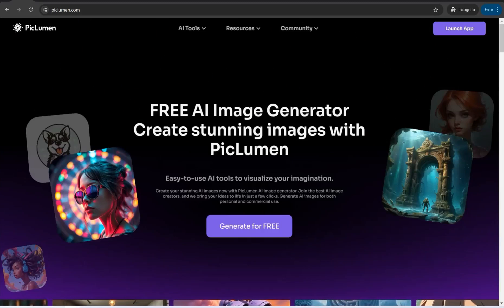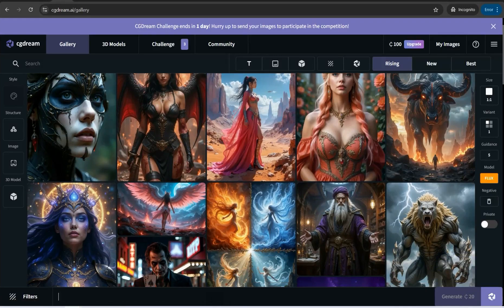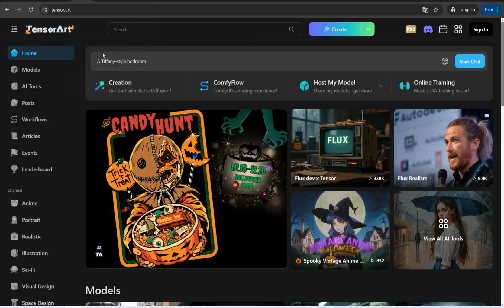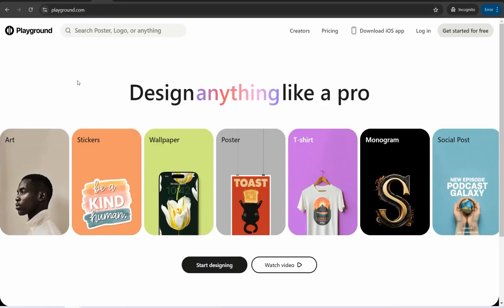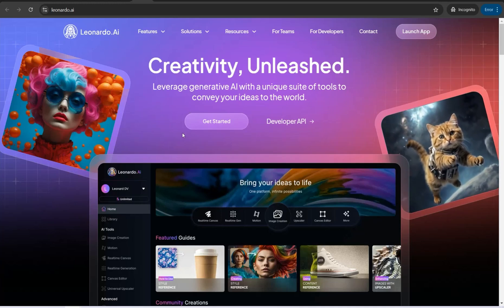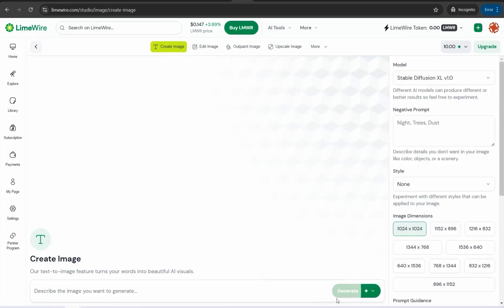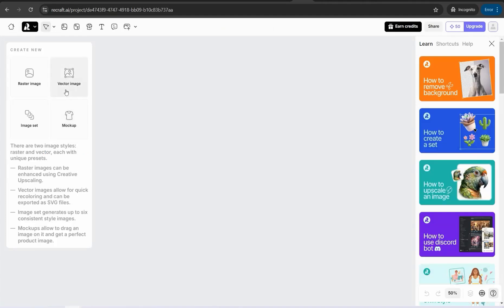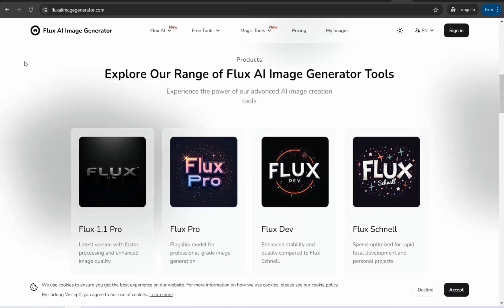These 20 Free AI Image generators make you replace Midjourney for ever !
. If you’re into creating stunning visuals using AI, I am gonna show you amazing free alternatives to Midjourney , These free AI image generators that might make you forget about Midjourney forever.

These tools are perfect for those who want quick and easy image generation without any cost. It’s user-friendly and delivers impressive results.

The Best 20 Free Midjourney Alternatives for Creating Stunning AI Images
Links concern you:
+50 Amazing Free AI Tools You Can’t Believe
🤑The Ultimate List of 150+ Websites for YouTube Creators
The Best Free AI Summarizers for Any Content
Top free tools for YouTube Thumbnails